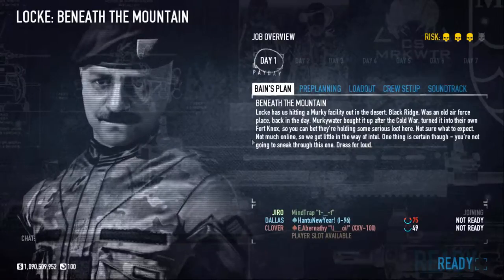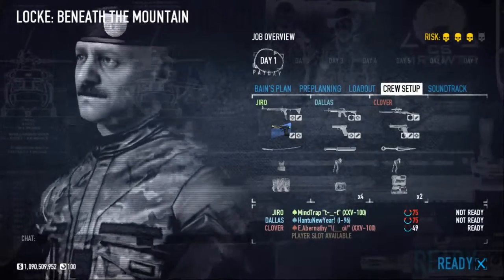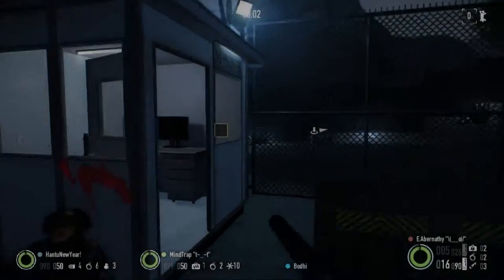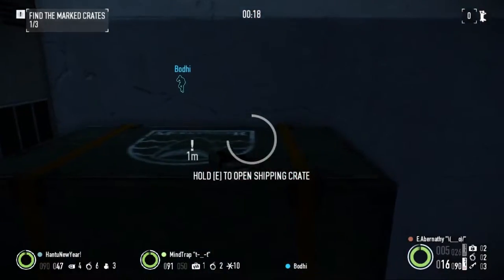Payday 2 2016 01 08 Beneath The Mountain Overkill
Payday 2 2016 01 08

Beneath The Mountains Overkill

MindTrap
HantuNewYear!
E.Abernathy

(y°_o)y ~Wat Da Kate!?!?

Steam Games